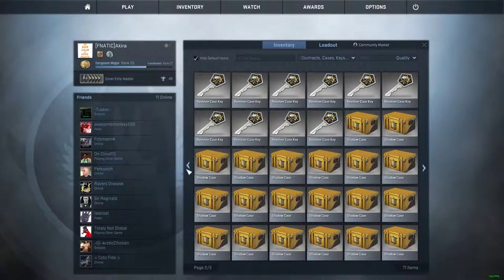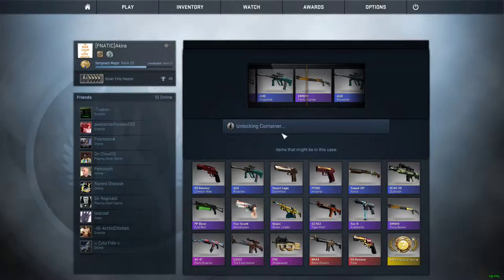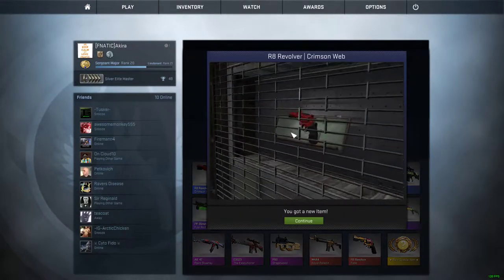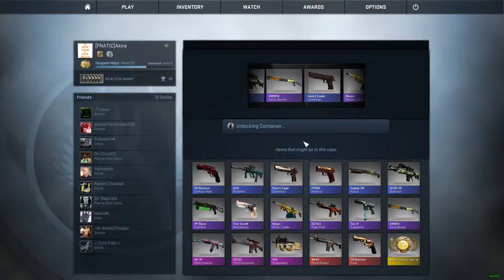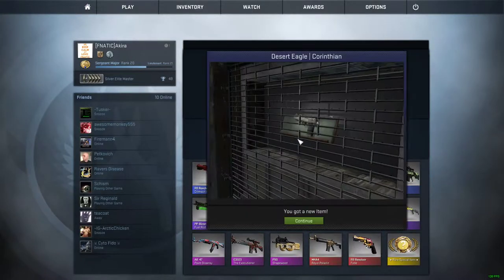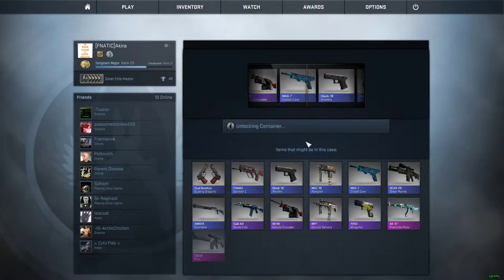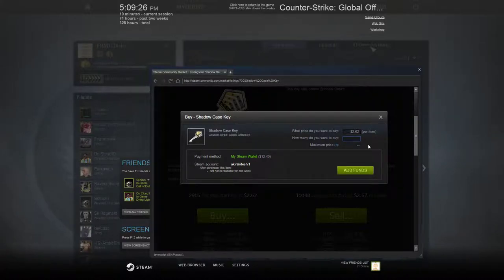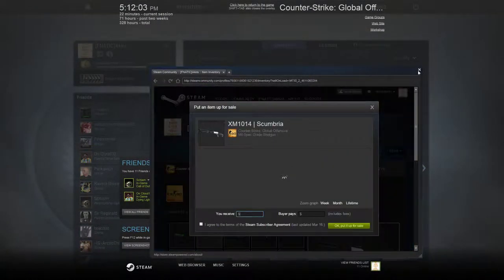c note case opening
100 dollar case opening enjoy